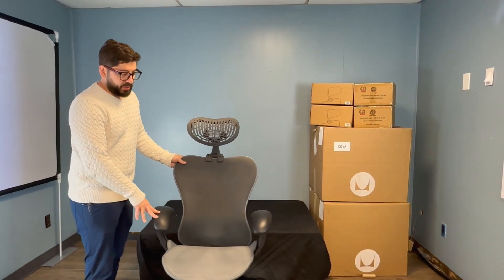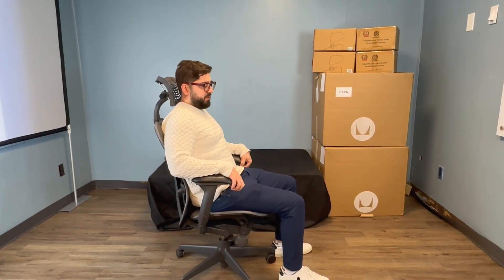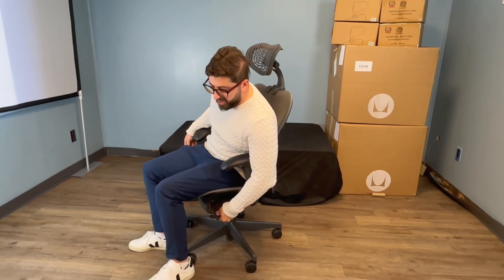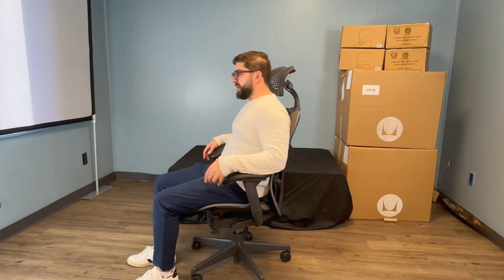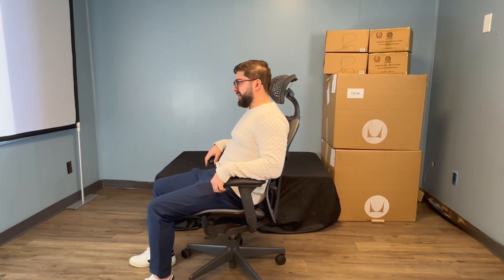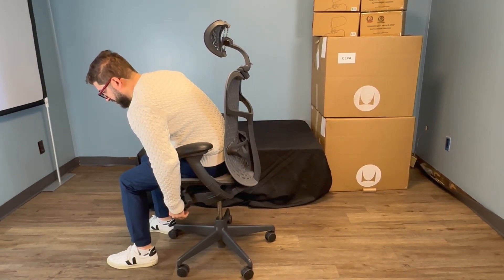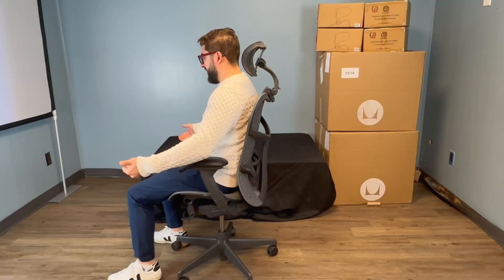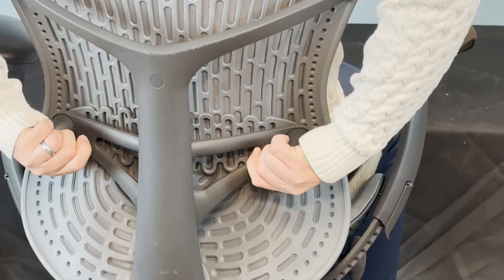Mirra 2 Adjustment Guide [How To Use The Herman Miller Mirra 2 Properly]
How to adjust the Herman Miller Mirra 2? No wonder you're asking because this incredible chair doesn't come with the best practices guide!

Our team will show you all the related aspects on how to maximize the Mirra 2 experience. Whether this your first ergonomic office chair or an experienced user, this comprehensive guide is all you need to learn about the different adjustment options for the Herman Miller Mirra 2.

🔥 Come and get your fully refurbished Herman Miller Mirra 2 for the best price

🔥 Maybe you want to maximize the ergonomic experience by using our Mirra 2 Headrest

Contents:
0:16 - How to sit?
0:39 - Tension Control
2:27 - Tilt Lock
3:07 - Flex Front
4:02 - Forward Tilt
5:05 - Armpads
6:04 - Lumbar Support